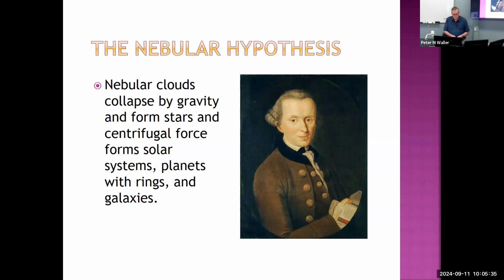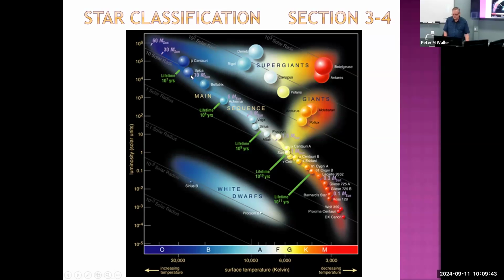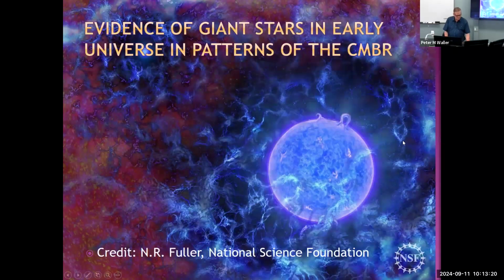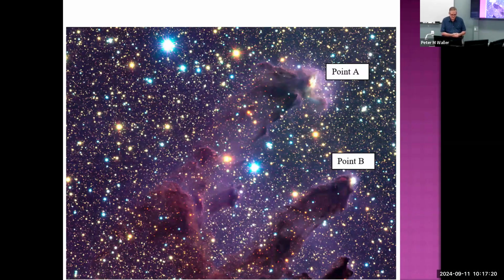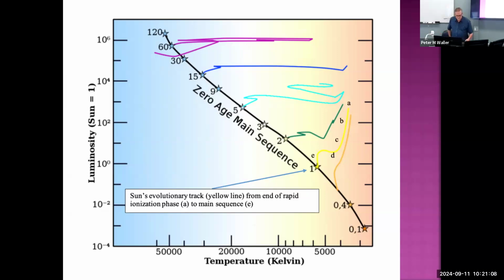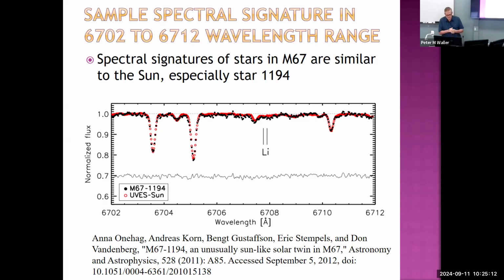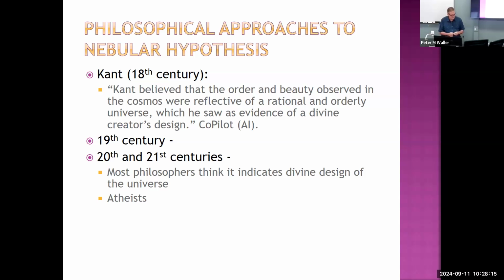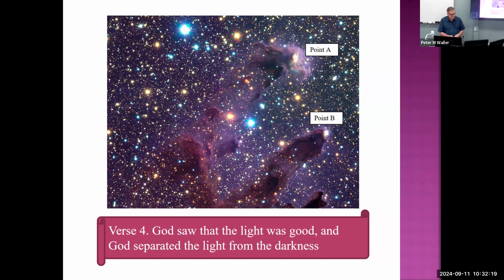Light Forms in the Darkness (Class Lecture)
This video is the introduction to Chapter 3. Stars.
There is a book that you can download below that covers the first seven chapters, but it is more oriented toward my comparisons of Moses' first four days of creation and Chapters 1-7. Origin of the Universe to a Habitable Planet.